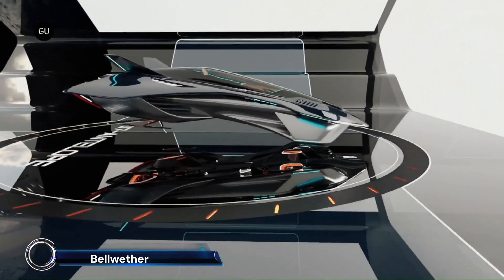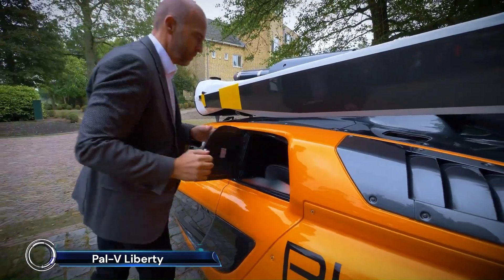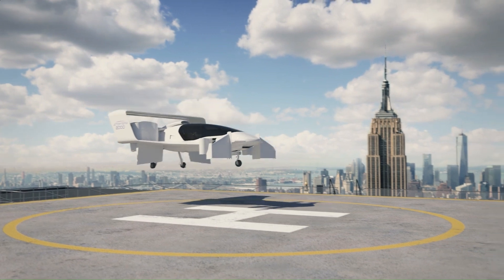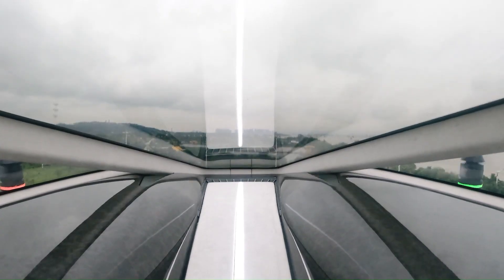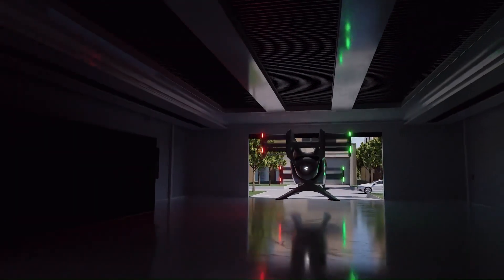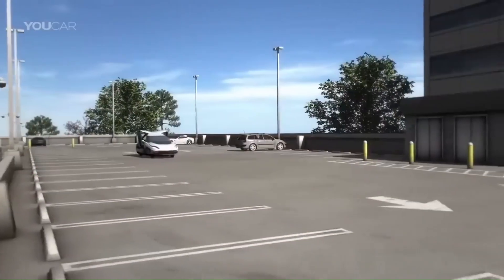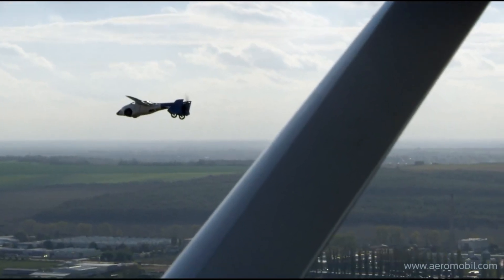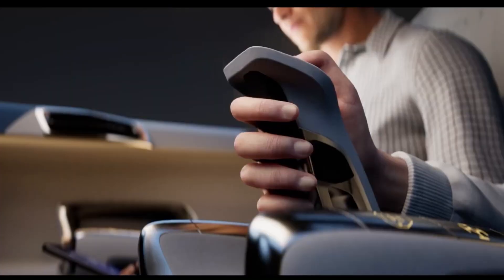20 Real Flying Cars In The World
20 Real Flying Cars In The World

Welcome to 10 Royal Tech, Flying cars are no longer just a fantasy! Several real flying cars are already available or in development, offering a glimpse into the future of transportation. Some notable examples include the AeroMobil 3.0, PAL-V Liberty, Klein Vision AirCar, Terrafugia Transition, Switchblade Flying Car, and Ehang 184. These vehicles combine road and air travel, providing a versatile and exciting way to navigate both urban and remote areas. While prices vary, ranging from $120,000 to $3.5 million, these flying cars are paving the way for a new era of personal transportation.